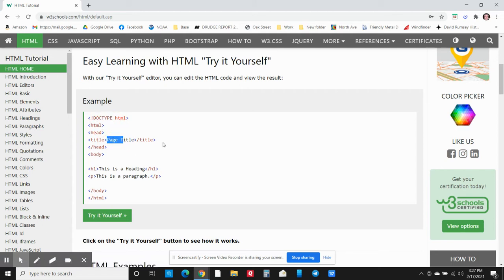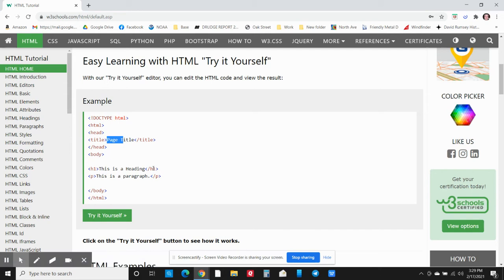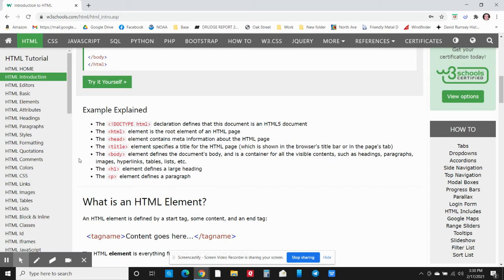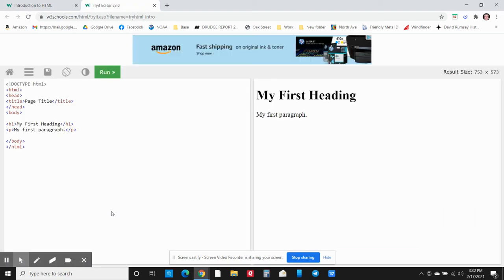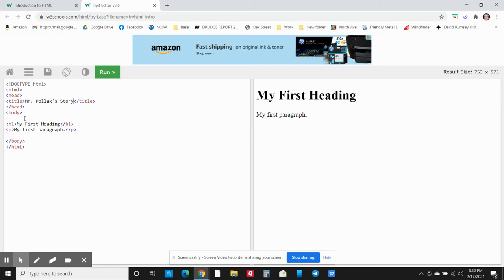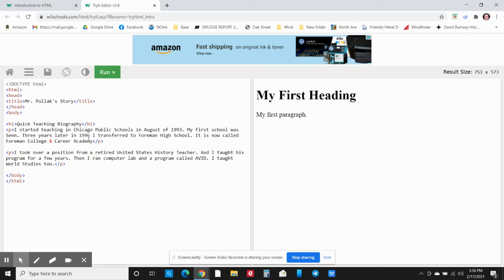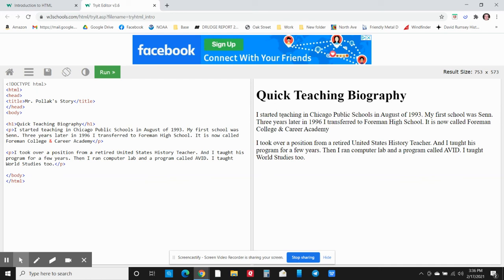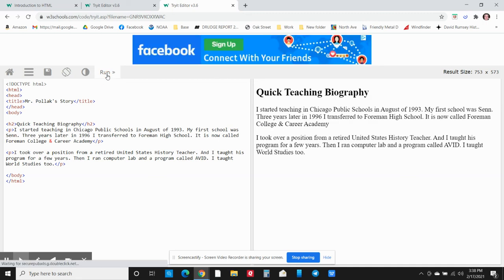W3Schools: Making Your First Webpage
Using the tutorial, make a short biography about yourself. Then save it. Copy the link and paste it in the Google Form in Mr. Pollak's assignment.